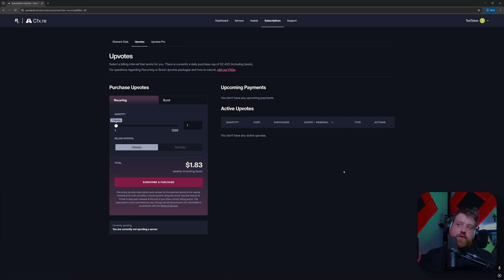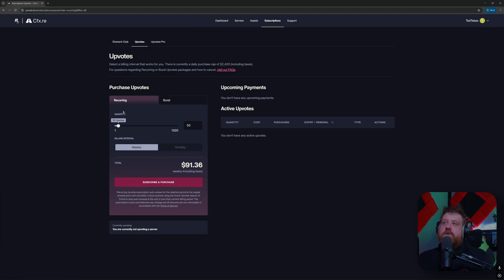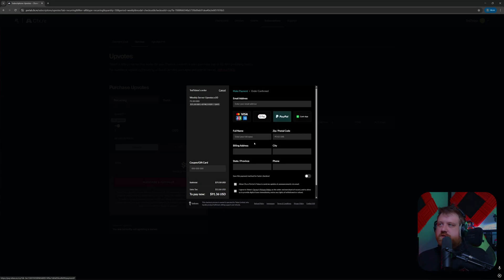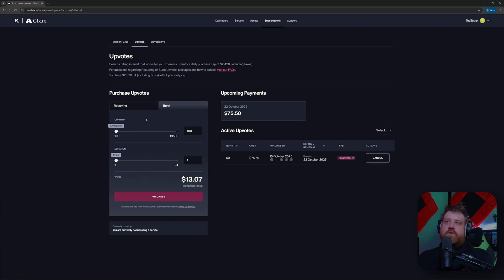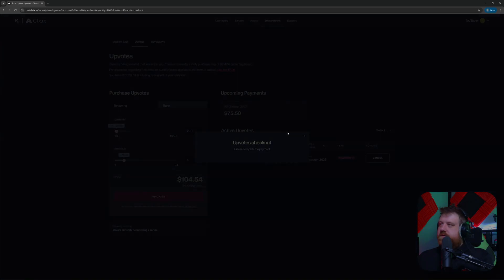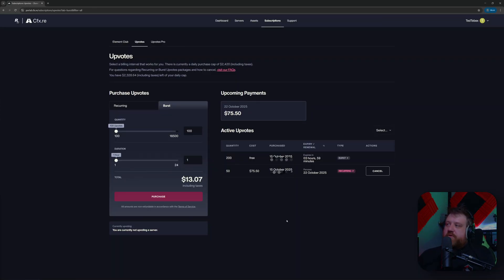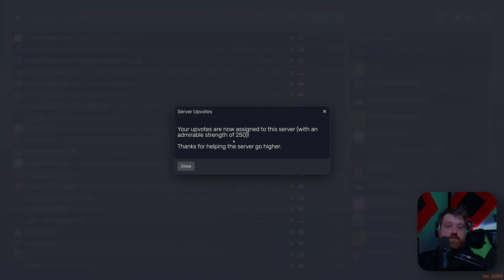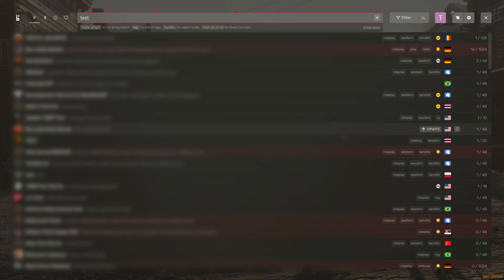CFX Portal: How to Buy and Apply Upvotes (Tebex Tutorial)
In this Tebex tutorial, we’ll walk you through how to buy and apply upvotes using both recurring and burst options. Learn how these upvotes can drive traffic, increase visibility, and support your Tebex monetization strategy.

🧠 What You’ll Learn:
The difference between upvote types and when to use them
How to purchase recurring and burst upvotes via Tebex
How to apply upvotes to your server via the CFX Portal
Key tips to avoid common mistakes (cooldowns, account mismatch)

Chapters:
Intro 00:00
Correct account: 00:23
Upvote one server: 00:36
24hour cooldown: 00:43
In this video: 00:50
Upvote Types: 01:02
Recurring upvotes: 01:17
Burst upvotes: 01:45
Apply upvotes: 02:23
Combine with Tebex: 02:52